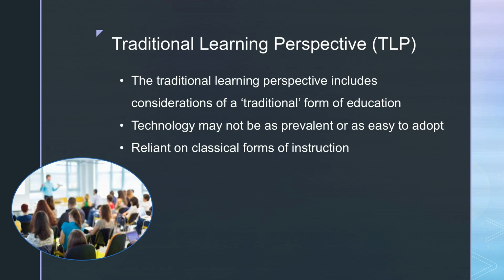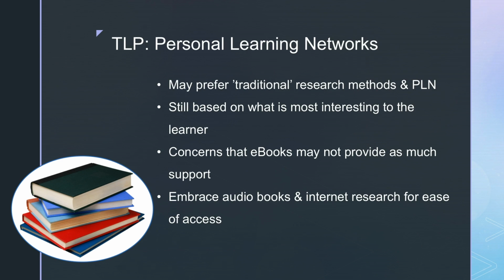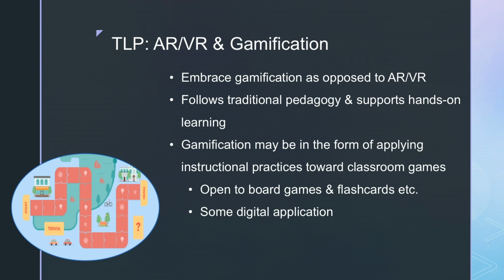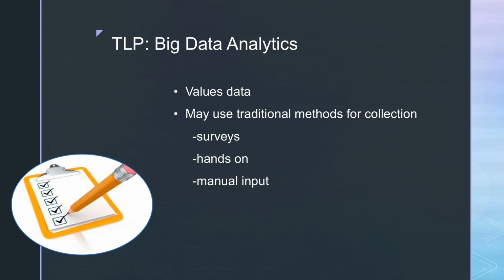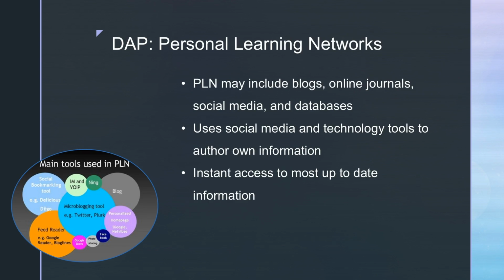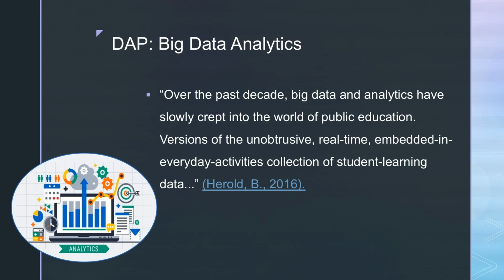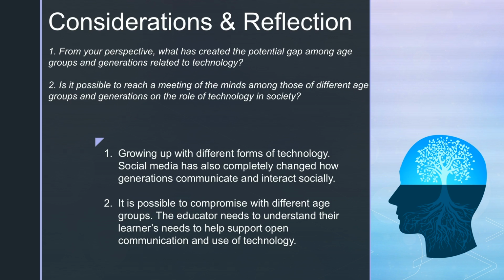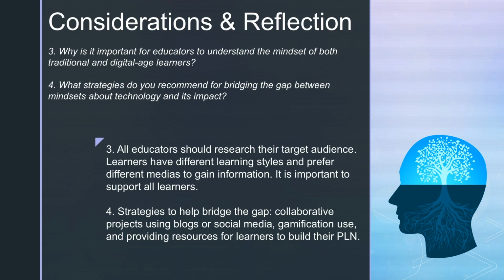DL5763 Reflection on Tech Trends